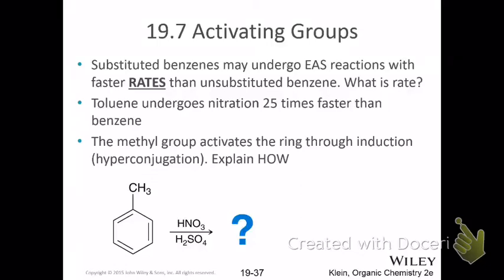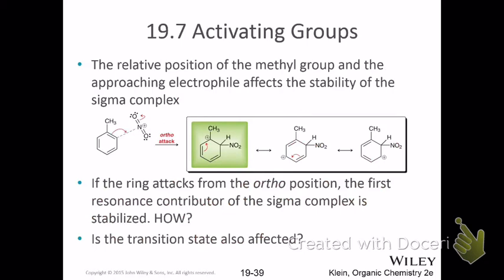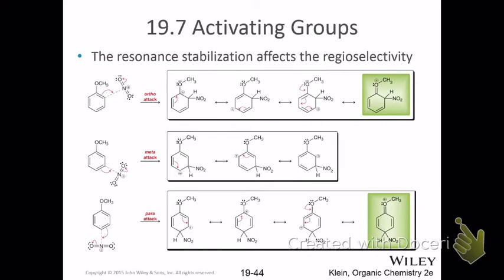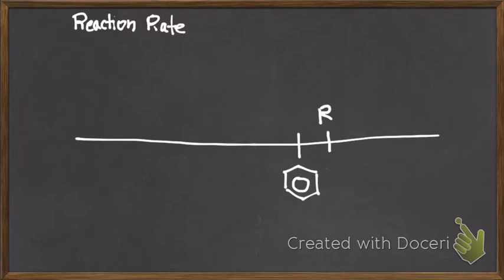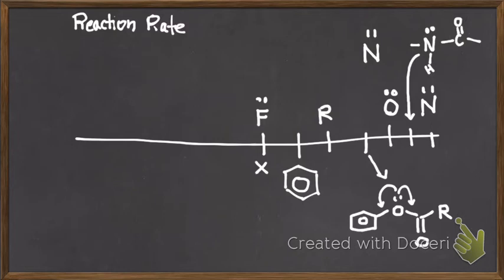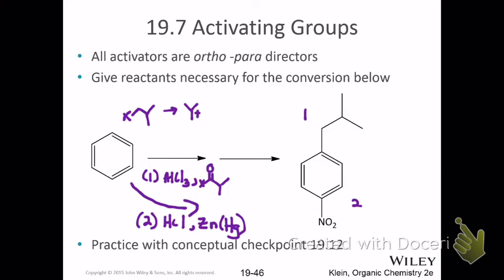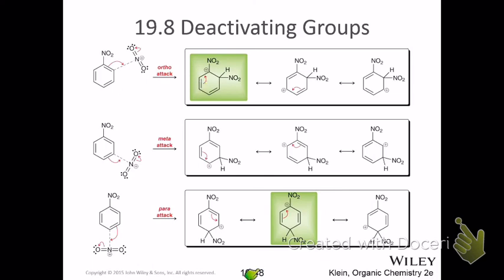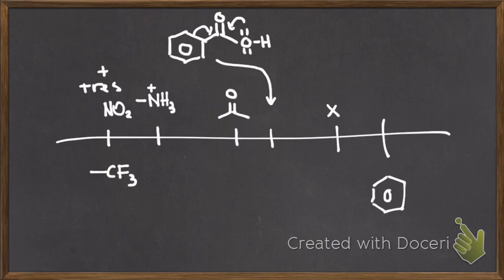Chem 28B 13-2-16 M Lecture